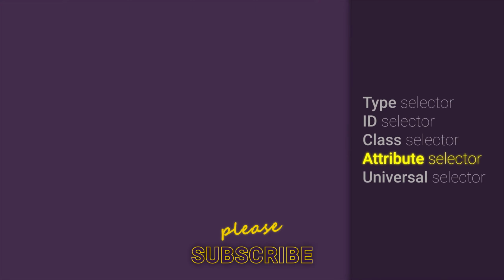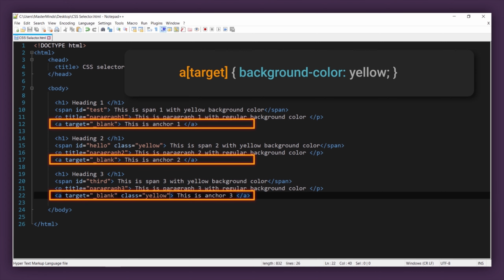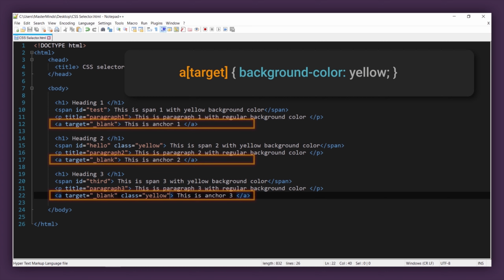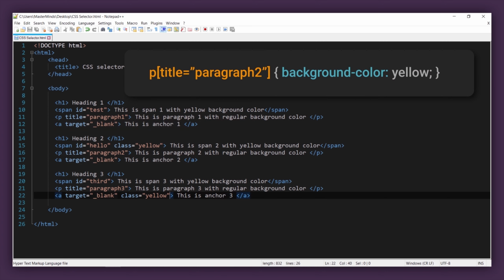CSS for beginners 06: Attribute selector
Hi there and welcome! 😊 In this video, we will explain to you what is CSS attribute selector.

With CSS attribute selector we can select all HTML elements that have some specific attribute.
For example, if we set something like this:
➡️ a[target] { background-color: red; }
this means that we want to select all anchor (a) HTML elements from our HTML document that have target attribute and apply red background color on it.
NOTE: Attribute selectors are always surrounded with square brackets [ ]